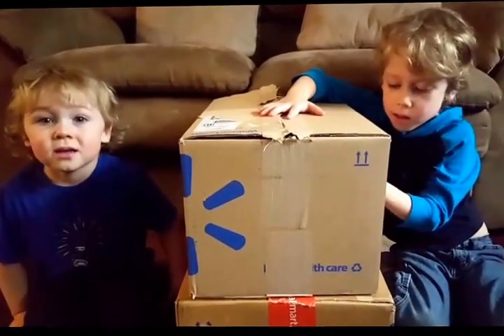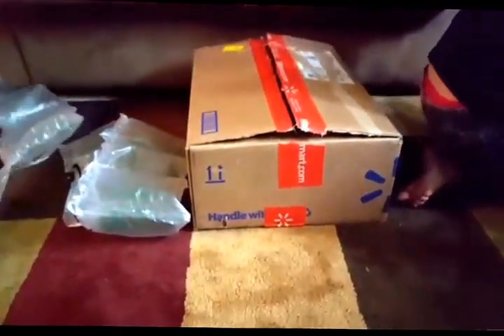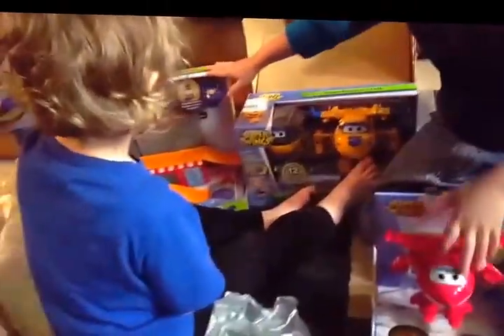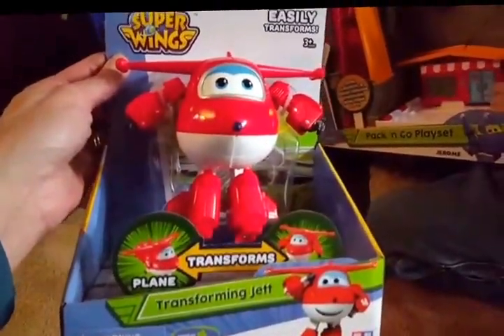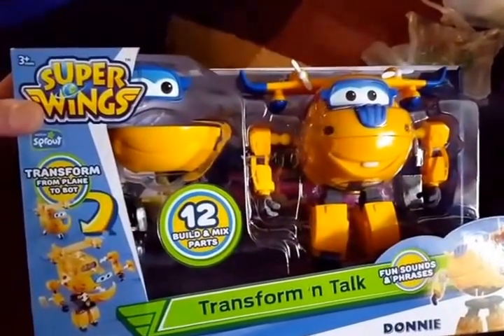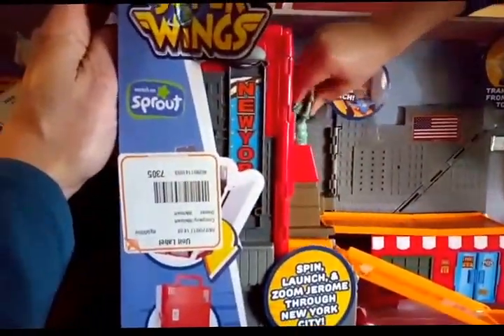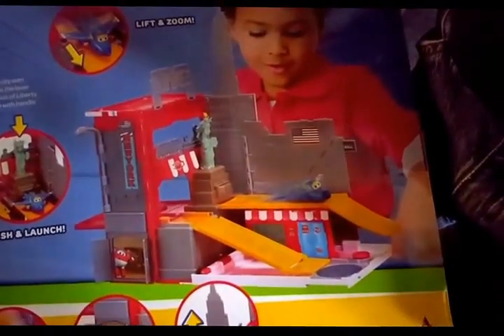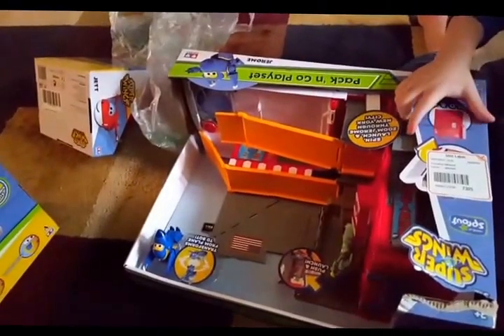Super Wings toys from walmart.com, Aden and Ethan toy reviews and fun videos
Opening a surprise box I ordered from walmart.com for the boys